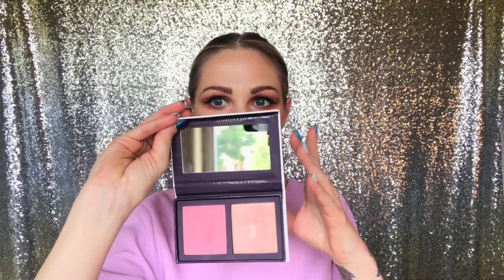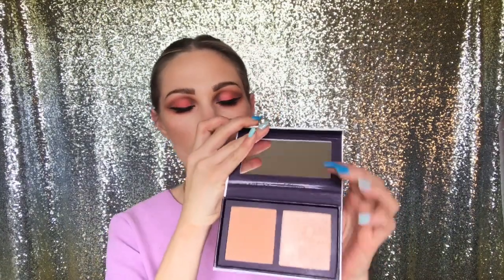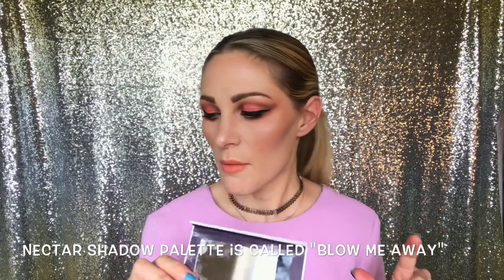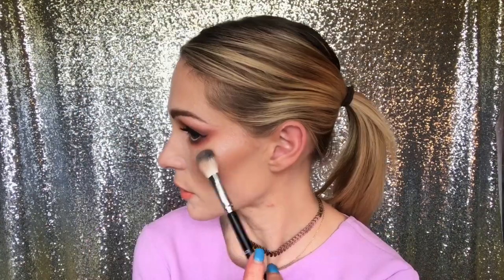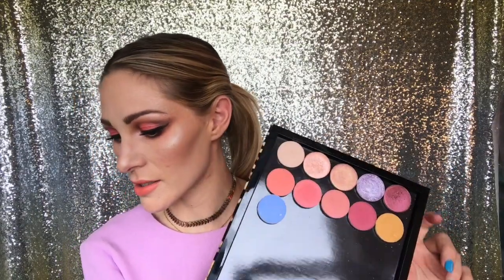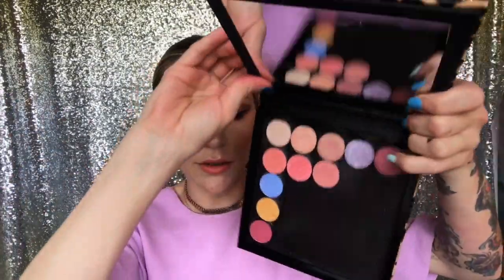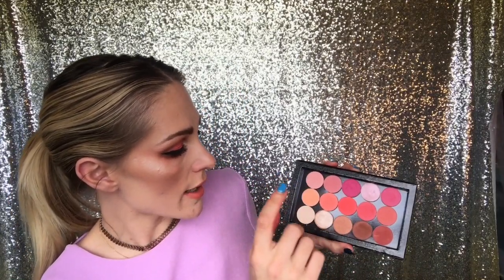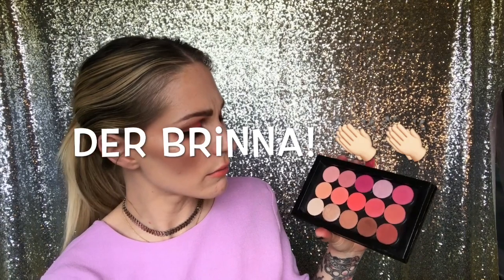Colourpop Spring 2017 Hits and Misses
This video is about Colourpop's new Spring 2017 collection. I included a lot of color swatches and reviewed their new hughlighter/Blush Duos. I purchased mostly all of them! Please let me help guide you through colourpop's endless pressed pigments moment!